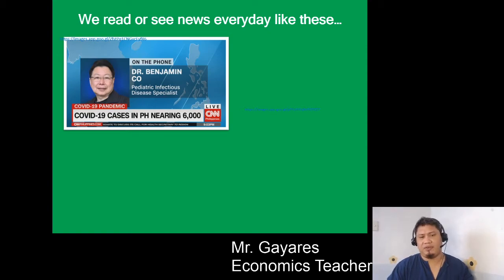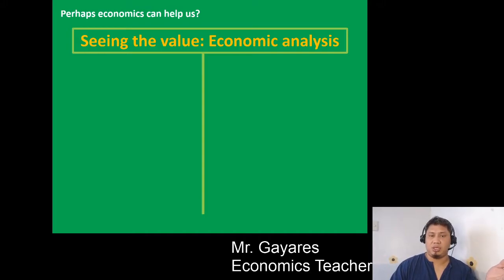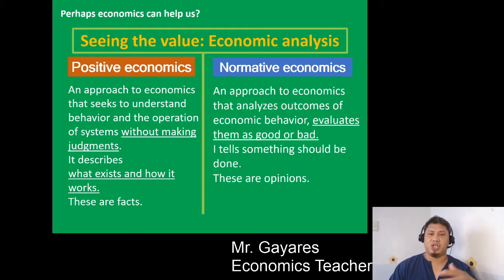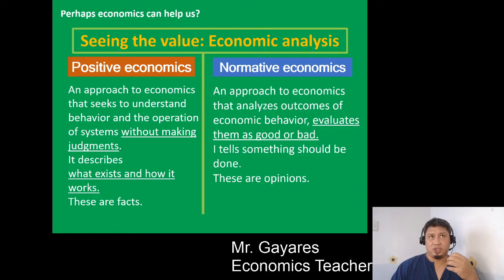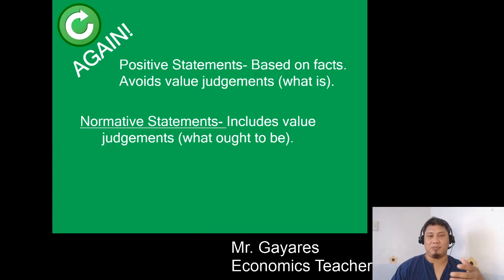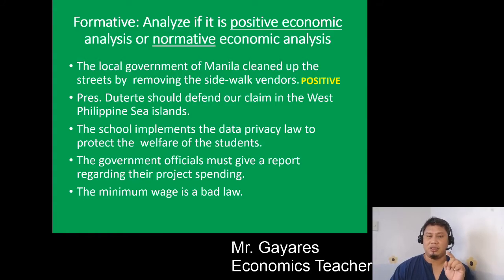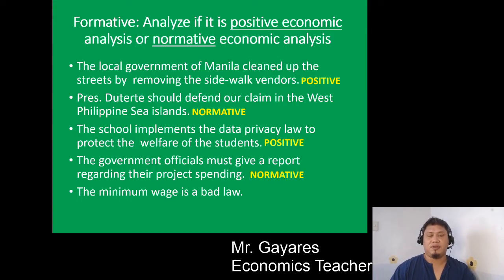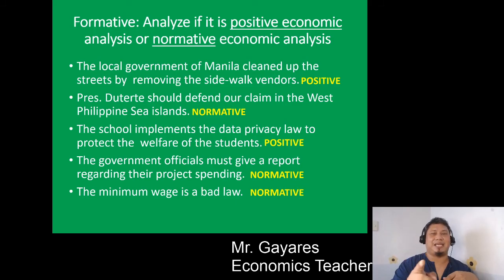Economic analysis positive and normative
Economic analysis consists of two: Positive analysis and normative analysis.